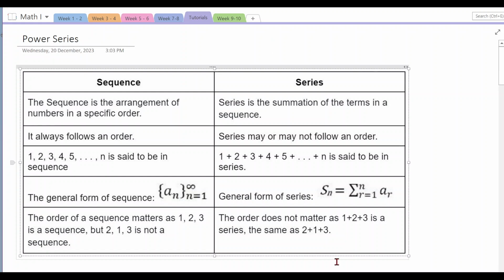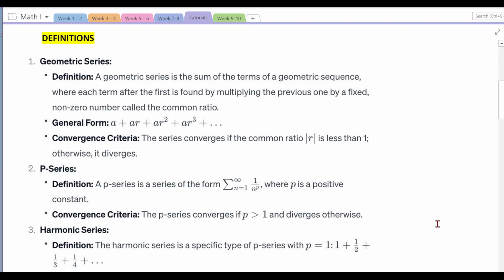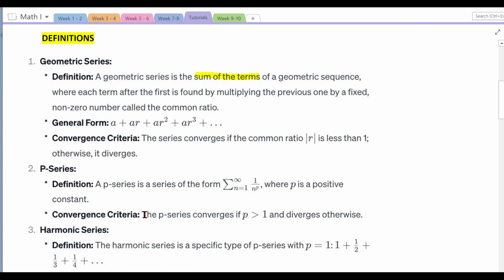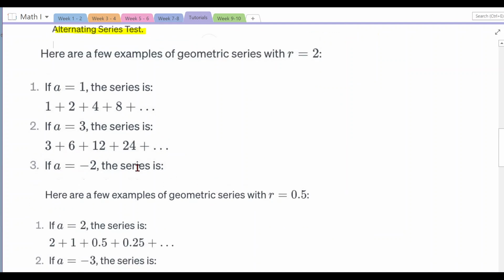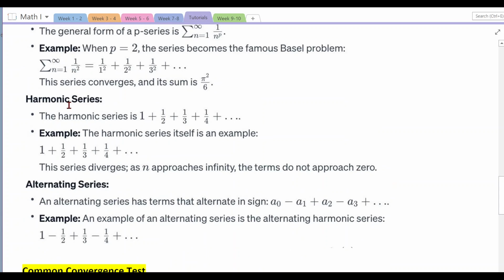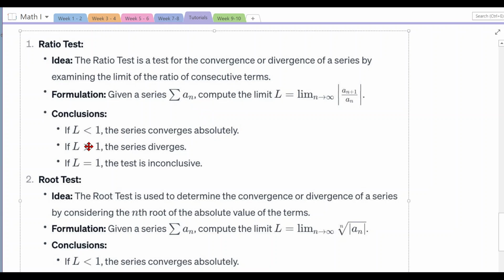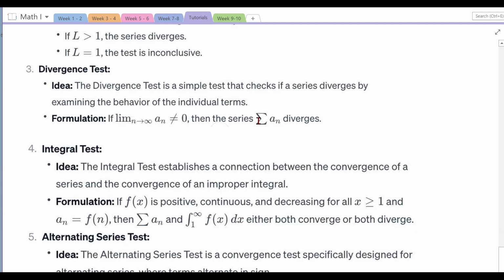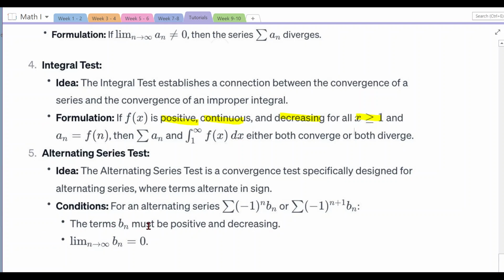1. Introduction to Power Series